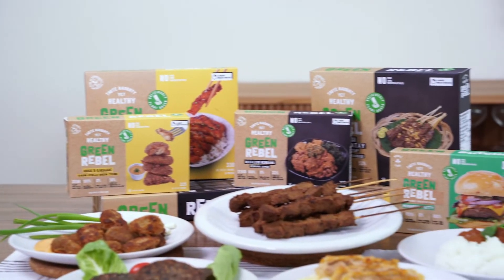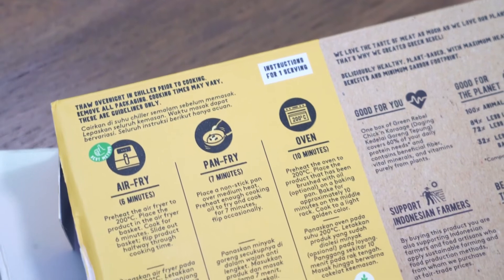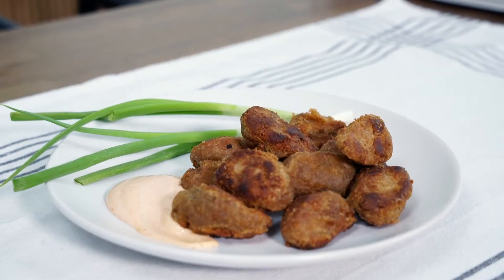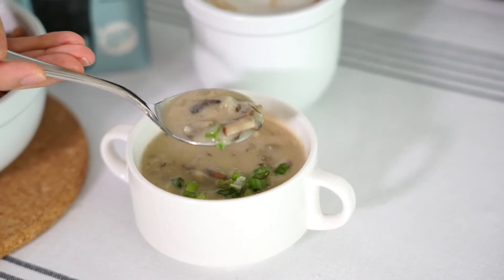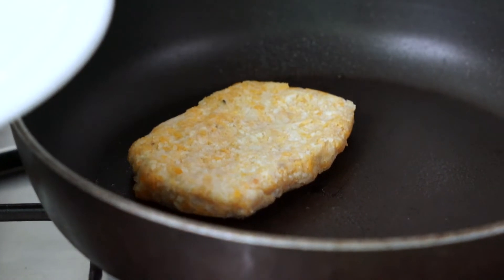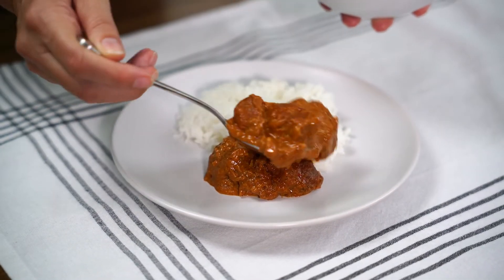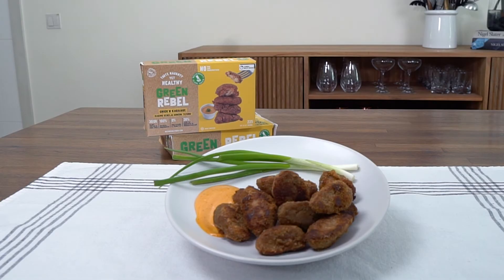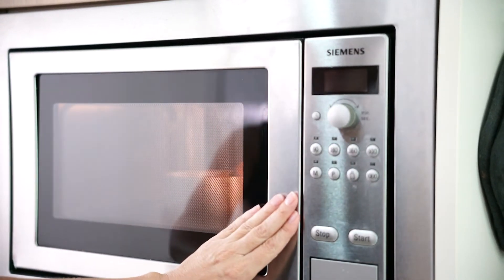We Tried Vegan Rendang, Satay, Chick’n Karaage by Green Rebel (Ikea's Plant Ball Supplier!)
Indonesian startup, Green Rebel, is fast becoming a household name in South East Asia. They supply plant-based food to many brands including Pepper Lunch and Ikea!

We got two abillion staff, Miao and Dash, to test their:
1. Maranggi Beefless Satay
2. Chick’n Karaage
3. Mushroom Patty
4. Chick’n Katsu
5. Beefless Rendang

Green Rebel was founded by an activist couple, Helga Angelina Tjahjadi and Max Mandias, who wanted to make plant-based food affordable and accessible.
As compared to animal beef and chicken steak, Green Rebel’s alternatives are cholesterol-free, have lower saturated fat levels, and much higher fibre content!

About abillion:
abillion is a global discovery platform for plant-based food and cruelty-free products. Download the abillion app to connect with a community from around the world